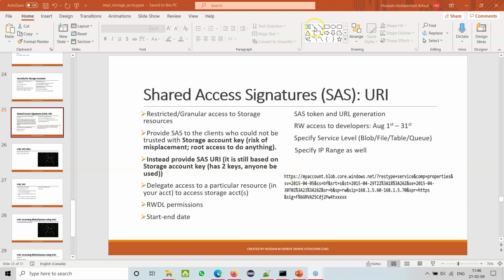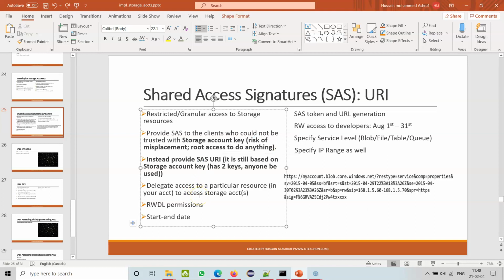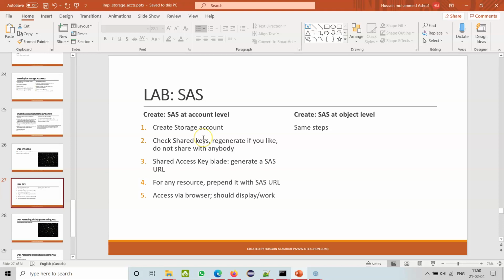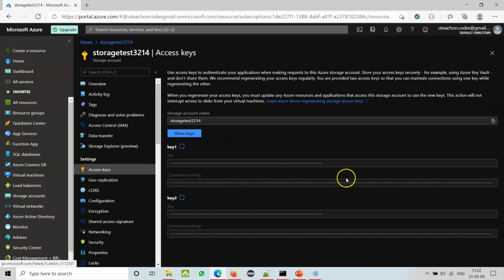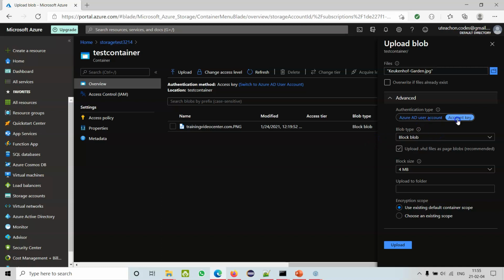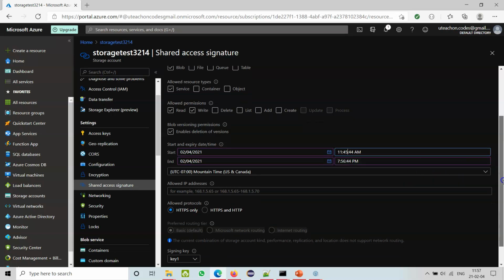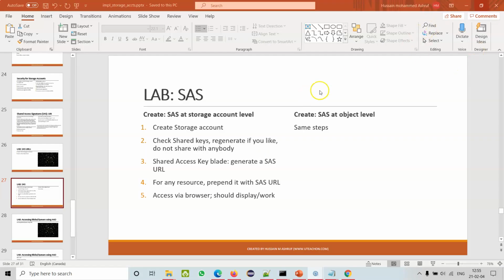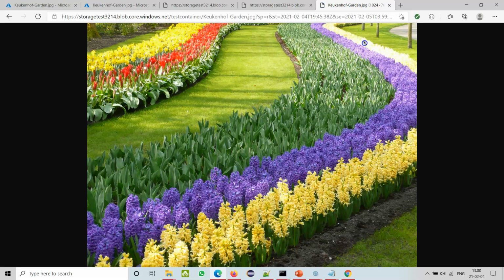4: Azure Shared Access Signatures: URL Generation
This is a demonstration about SAS URL Generation